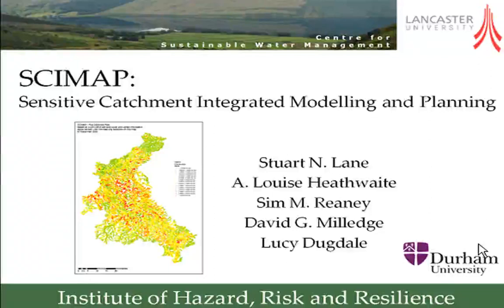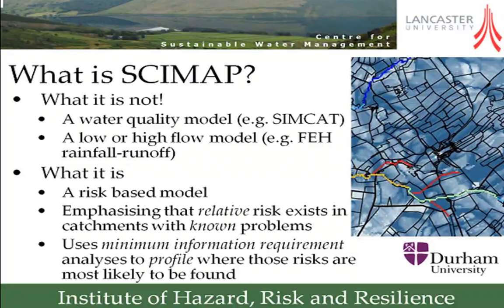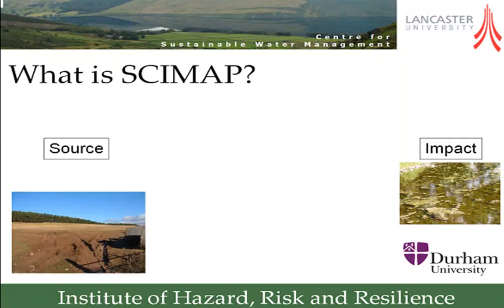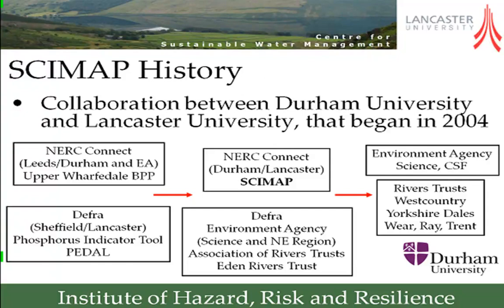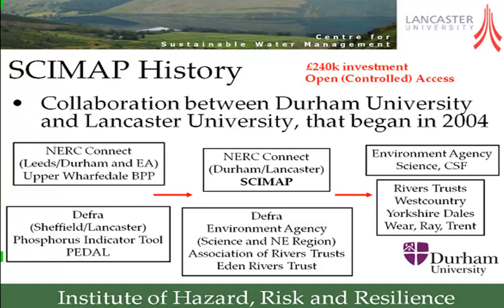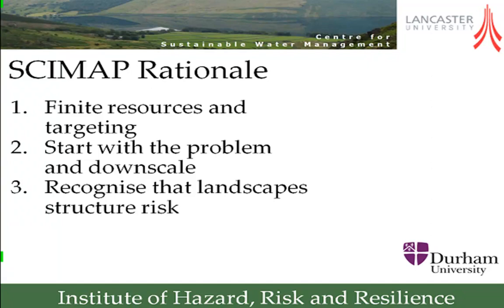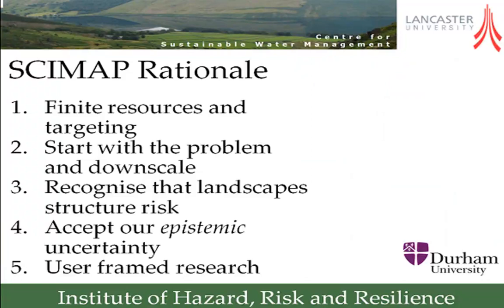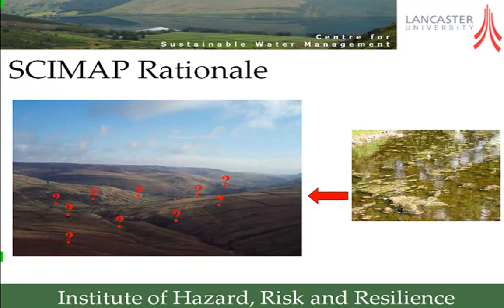Overview of SCIMAP by Stuart Lane